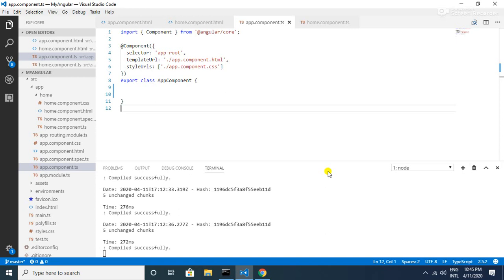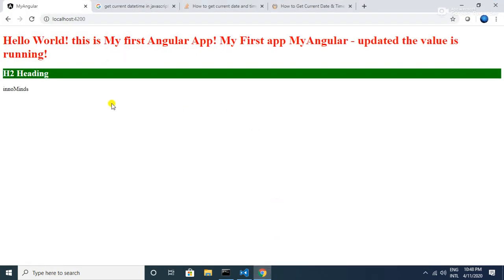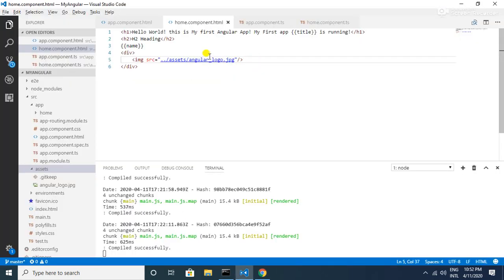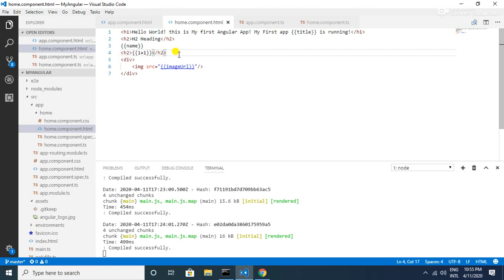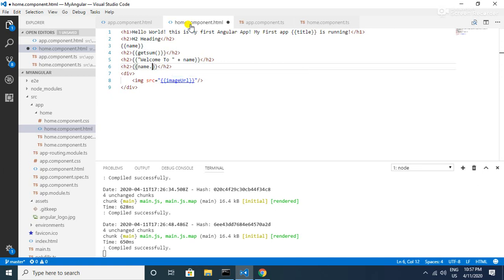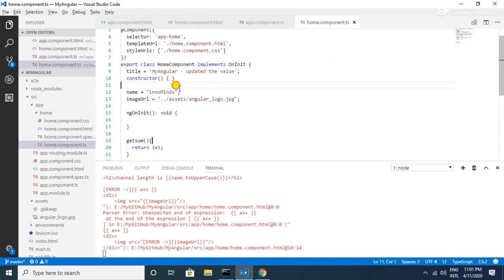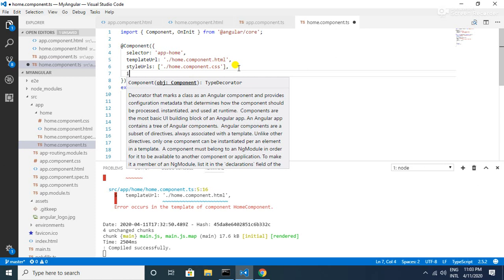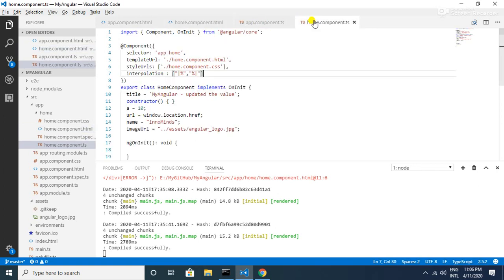Angular 9 Tutorial - 6 - Interpolation | Configure Interpolation Syntax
Angular 9 Tutorial For Beginners | Angular Basic Concepts | Interpolation | Configure Interpolation Syntax | Interpolation Vs Property Binding Vs Attribute Binding | angular interpolation vs property binding |  Interpolation Limitations | Data Binding in Angular | One way data binding | two way data binding |